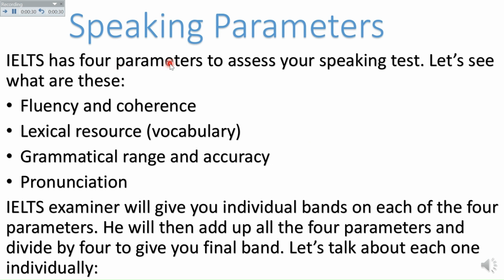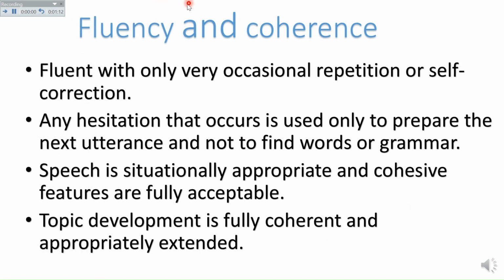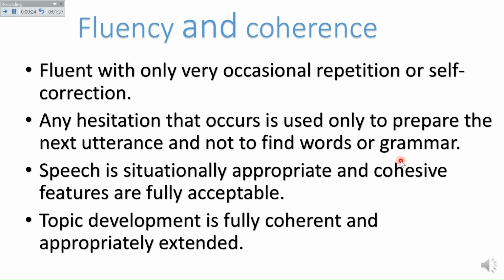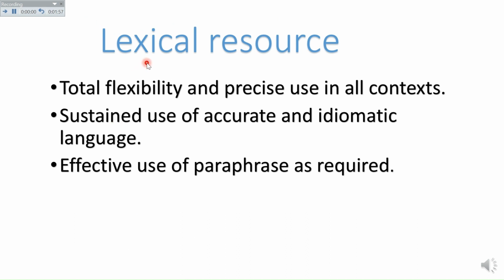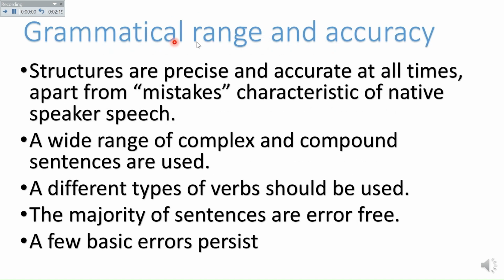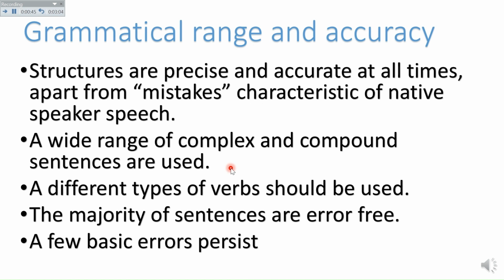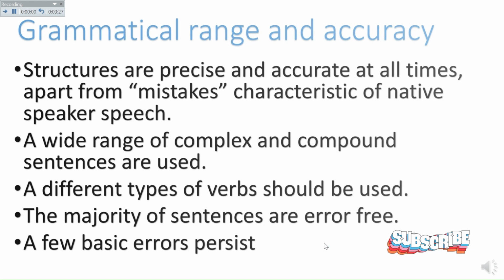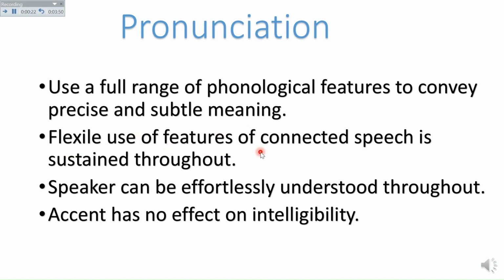IELTS SPEAKING TEST TIPS/ HOW TO GET 9 BAND IN IELTS SPEAKING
ielts
ielts speaking
ielts speaking parameters
fluency
lexical resource
grammatical range
pronunciation
9 band speaking tips
8 band speaking
7 band speaking
speaking part 1
cue card
speaking topics 2024
new ielts speaking topics